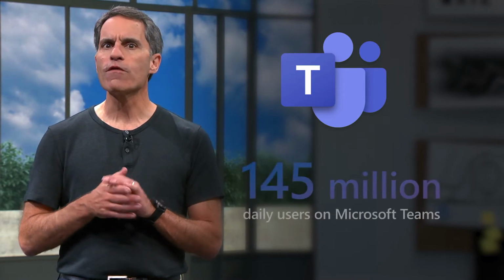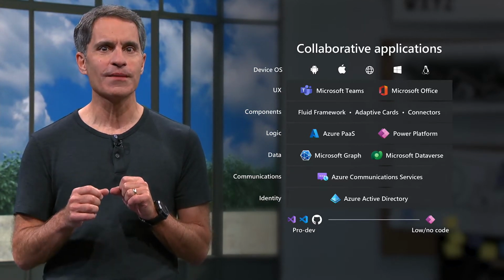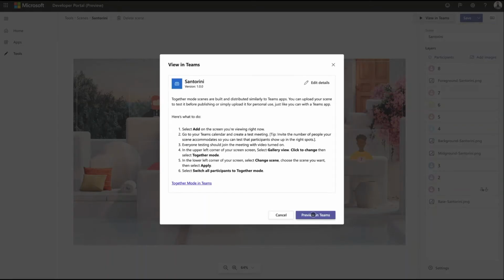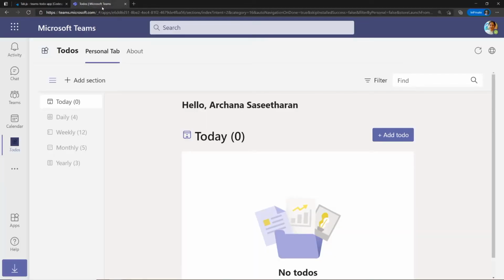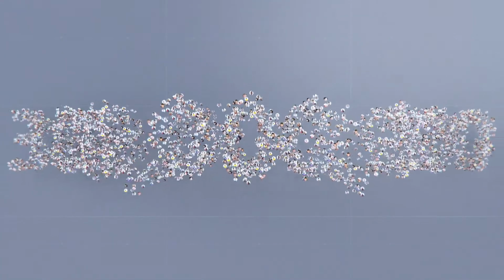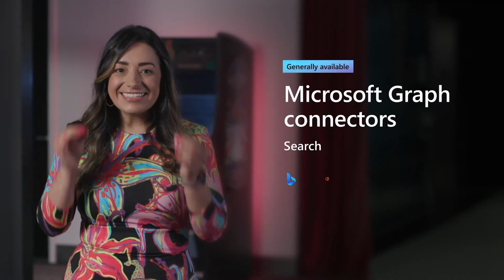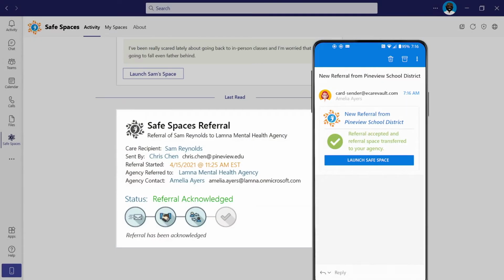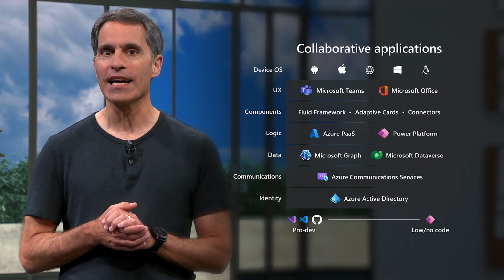Build the next generation of collaborative apps for hybrid work | TS04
Hybrid work is here to stay and driving better collaboration is top of mind for everyone. The needs of the hybrid worker are centered around collaborating with colleagues and reimaging business processes and require a new class of collaborative apps to help get work done. Join us to hear the latest on Microsoft Teams, Microsoft Graph, and Windows and how you can use these new tools and surfaces to build the next generation of productivity and collaboration experiences for hybrid work.